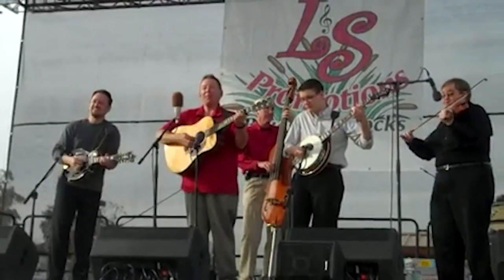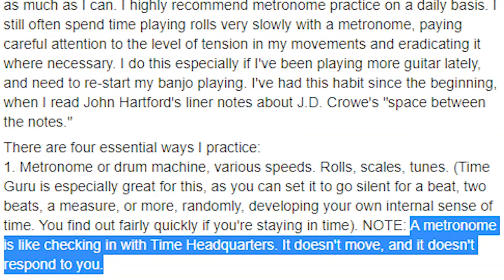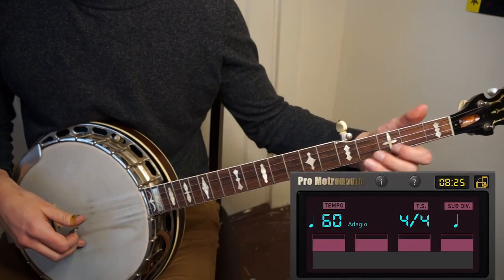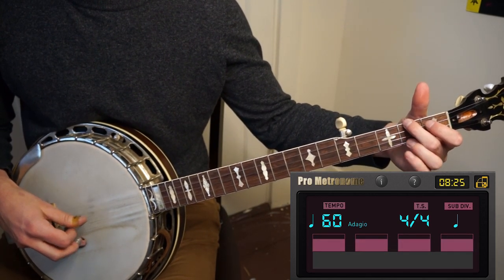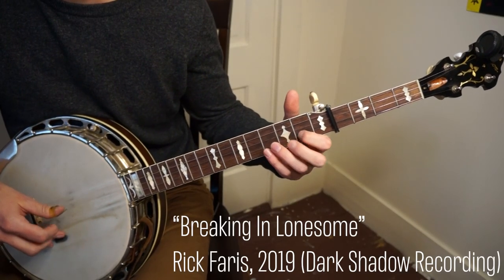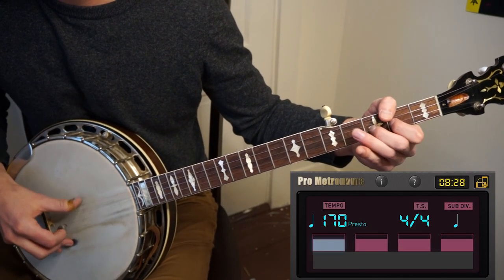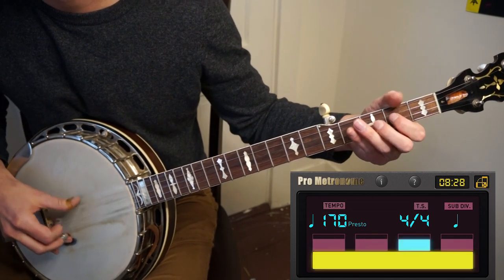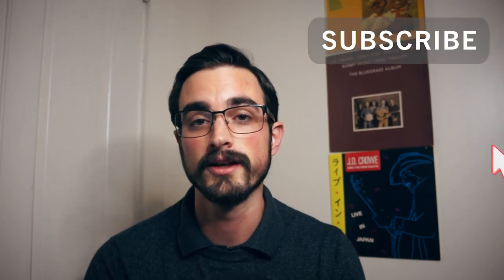Play Faster! Free Banjo Lesson